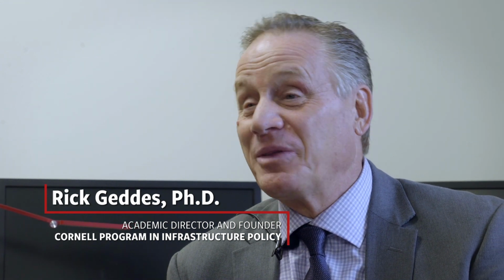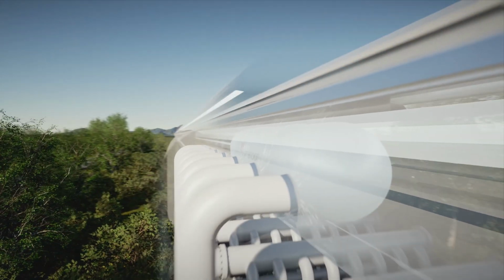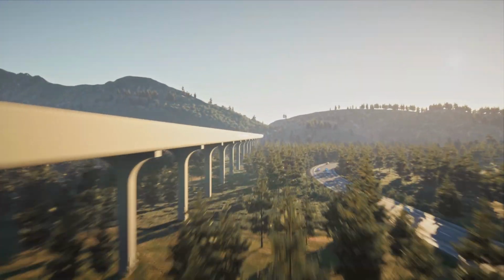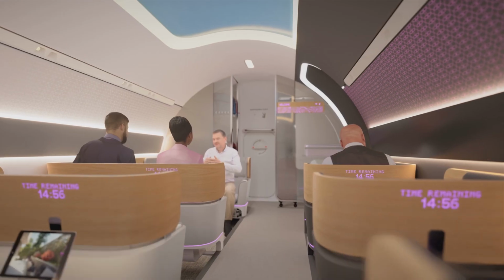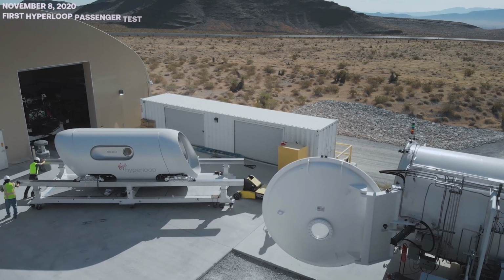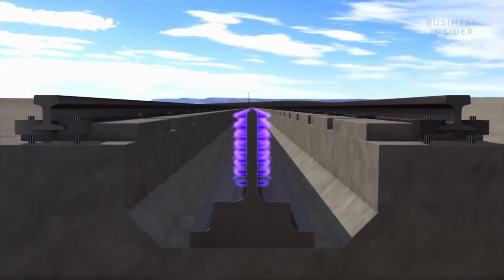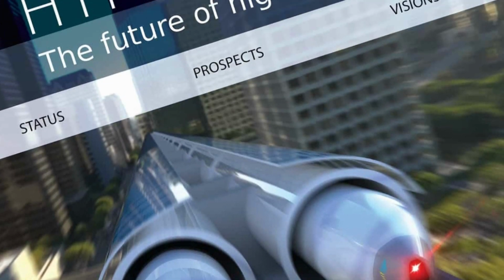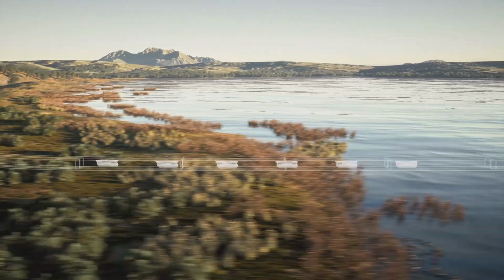Rick Geddes: Hyperloop and the Future of Mass Transit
CPIP Founding Director Professor Rick Geddes talks about his interest in the hyperloop technology, how it started, what is being researched, and what the future might bring.